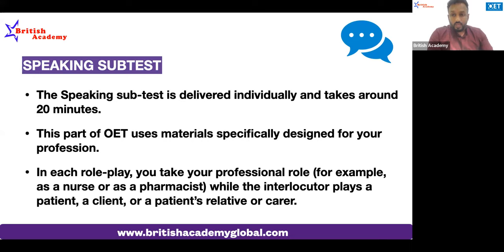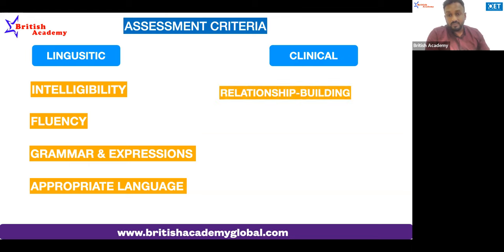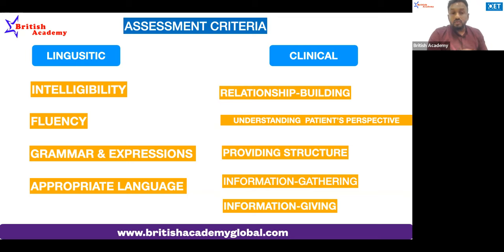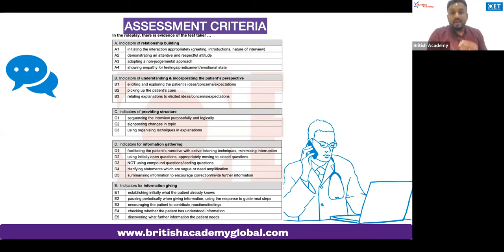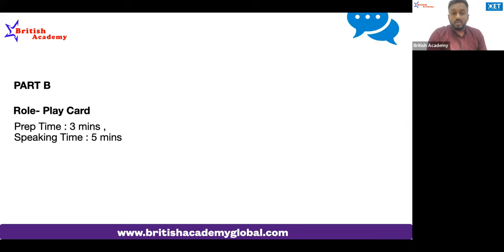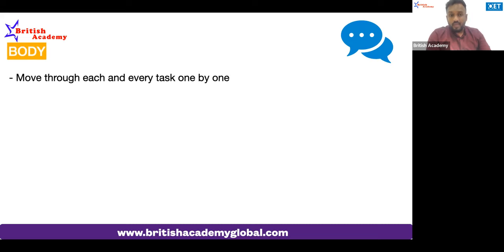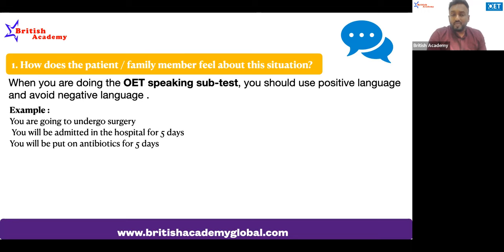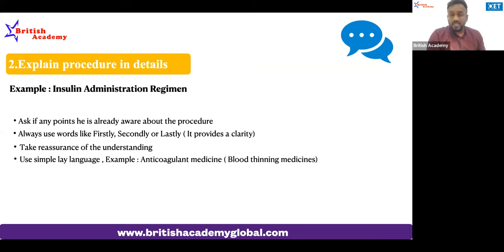OET Speaking | Key 5 points to succeed in OET Speaking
British Academy Global

OET & IELTS

Branches: Mumbai | Cochin | Delhi

Physical and Online class